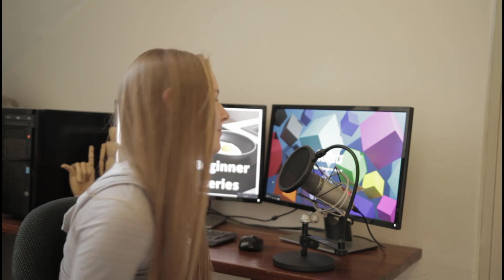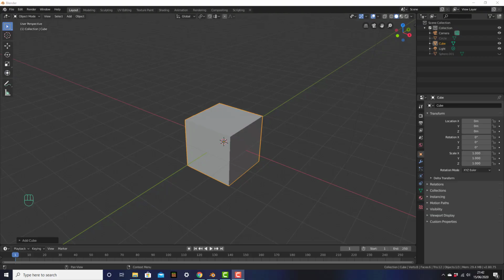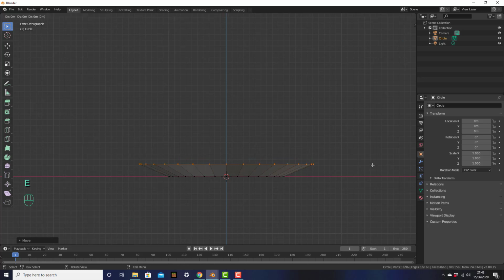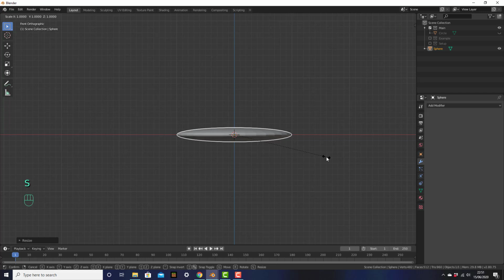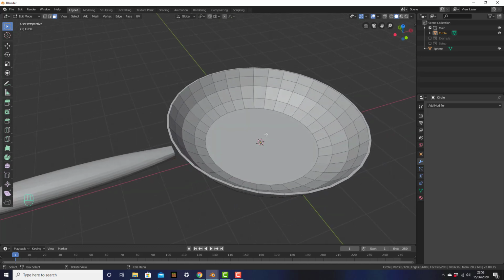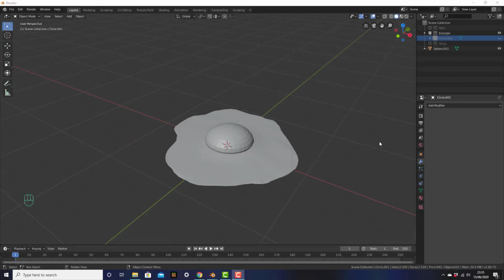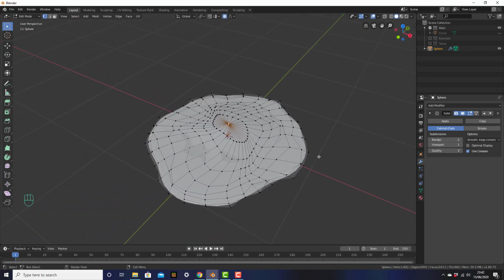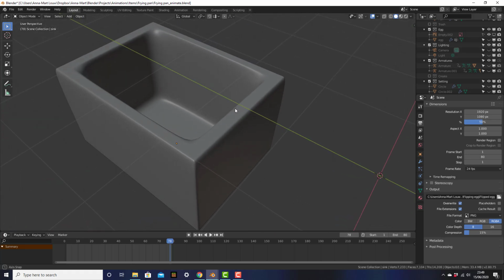Blender 2.8 BEGINNER series! | part 1/6 | MODELLING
Welcome to my first beginner series! This 6 part course of step-by-step tutorials, will teach you the basics of Blender 3D and give you the skills you need to start out on this amazing journey of fun and creation! We will be covering the fundamentals of:
-modelling
-materials
-rigging
-animation
-composition
-texturing
-and renders!
The final product will be a realistic scene (image) of a frying pan and egg in a kitchen setup, as well as a crisp video file animation.